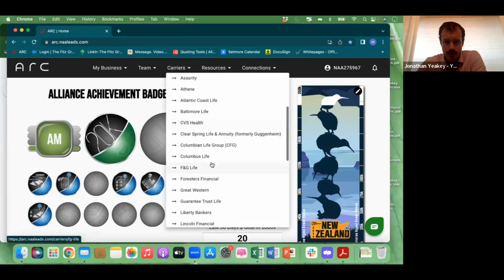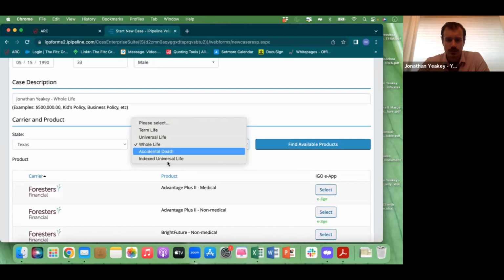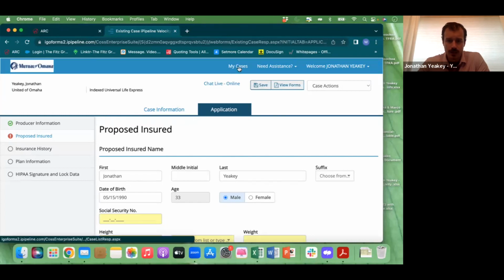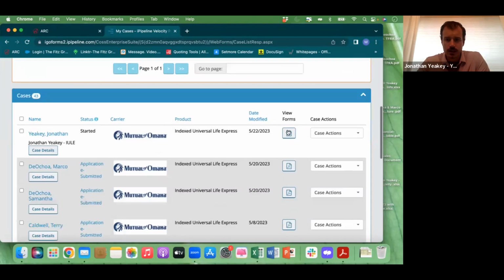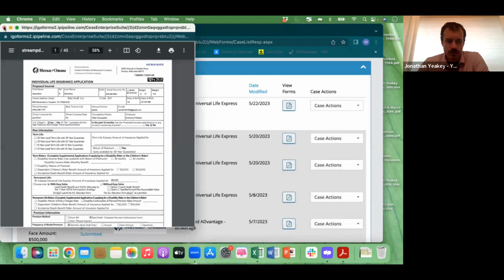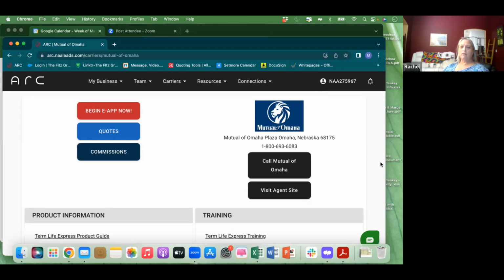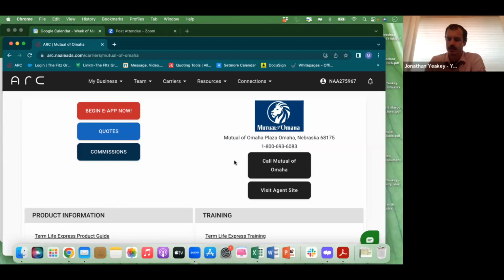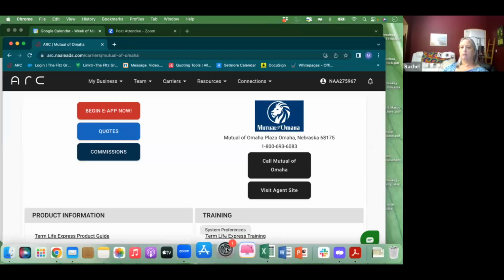MONDAYS ROCK MORNING COFFEE 5 22 2023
Alleman Financial - Morning Coffee with Mike and Megan - 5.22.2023